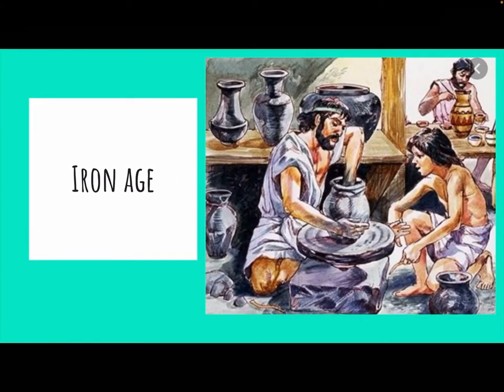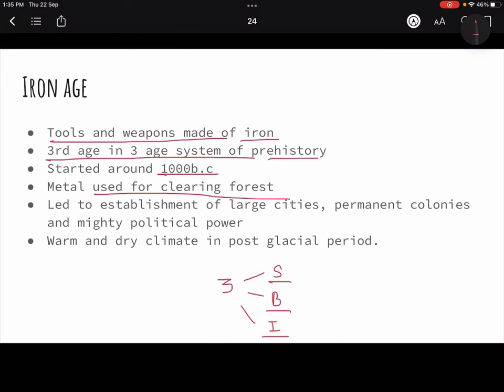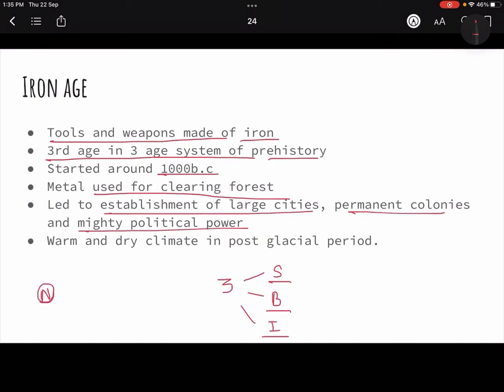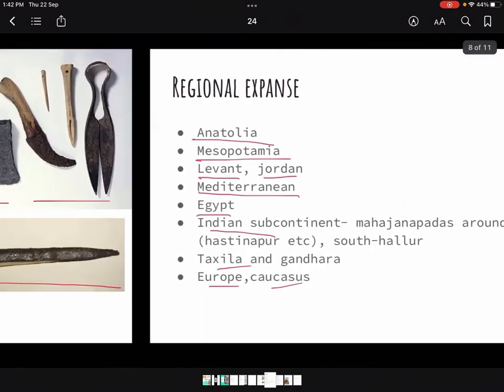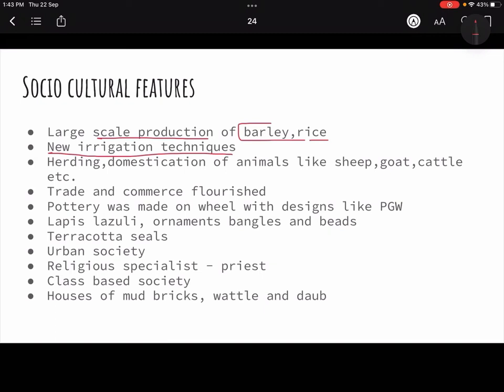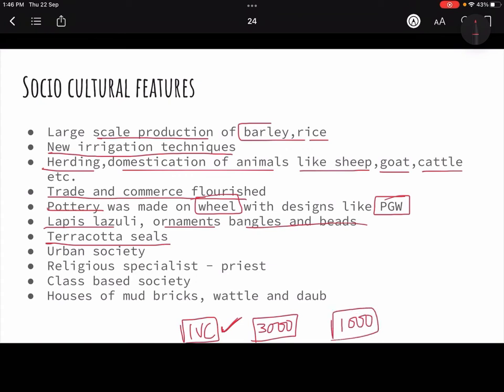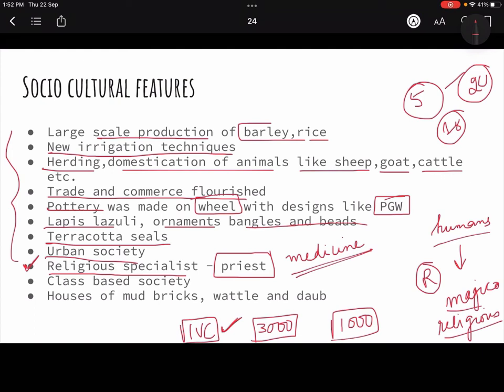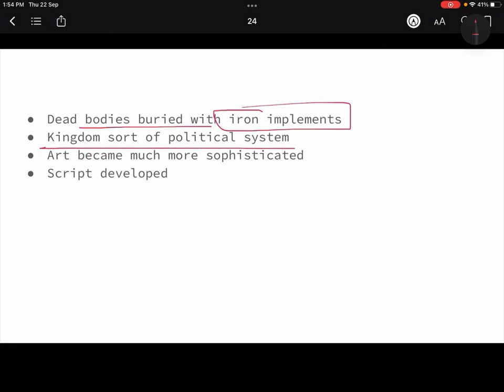Anthropology Day 24 - topic 1.8 Iron age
This initiative is to provide good content for anthropology optional students for both upsc and other cse.